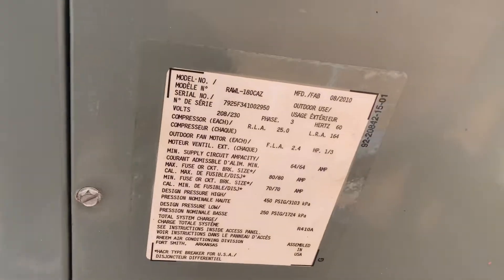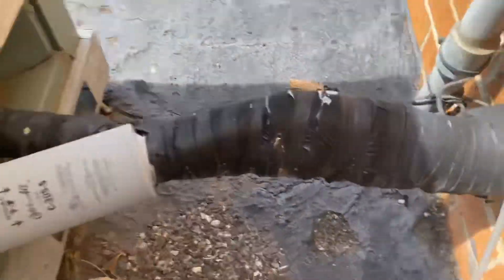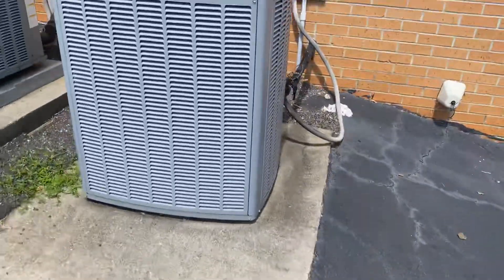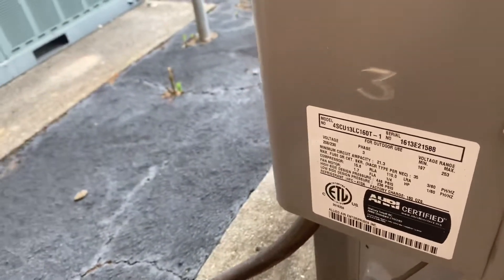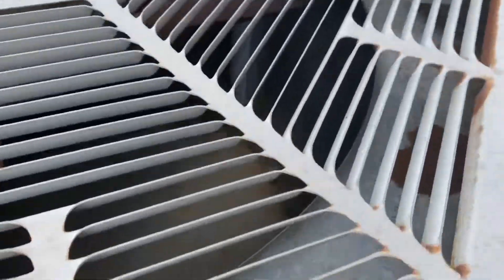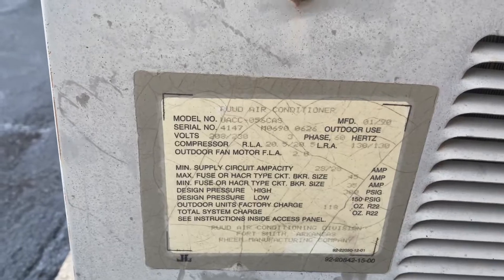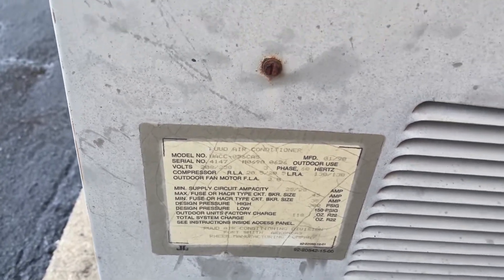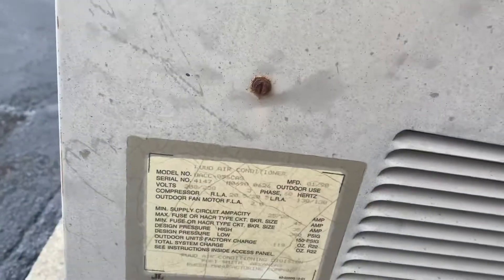An Armstrong, A Daikin, and Two Ruuds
Enjoy! Located at a School in Cumming, GA. The building was built in 1990, meaning that the older Ruud is original.

Unit info:
Brand: Ruud
Model: Commercial Unit
Type: Strait Cool
Style: Outdoor commercial condenser
Seer rating: 13
Size: 15-Tons
Capacity: 180,000 BTU
Manufacture date: August 2010/Week 34

Brand: Armstrong
Model: 4SCU13LE
Type: Strait Cool
Style: Single System Outdoor Condenser
Seer rating: 13
Size: 5-Tons
Capacity: 60,000 BTUs
Manufacture date: 16th week of 2013

Brand: Daikin
Model: DX13
Type: Strait Cool
Seer rating: 13
Size: 5-Tons
Capacity: 60,000 BTUs
Manufacture date: July 2019

Brand: Ruud
Model: Achiever
Type: Strait Cool
Seer rating: 10 (Estimated)
Size: 4.66-Tons
Capacity: 56,000 BTU
Manufacture date: January 1990/Week 6

Filmed Thursday, July 15, 2021 at 12:00 PM eastern time on my iPhone 11 in 4K•60